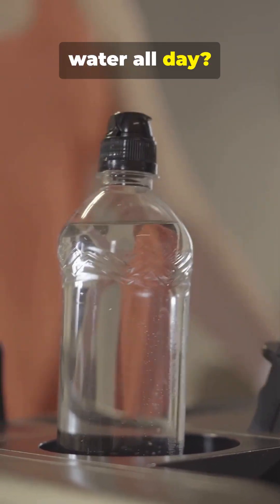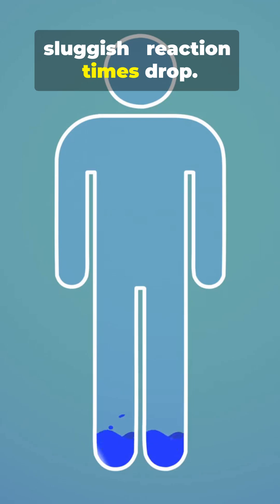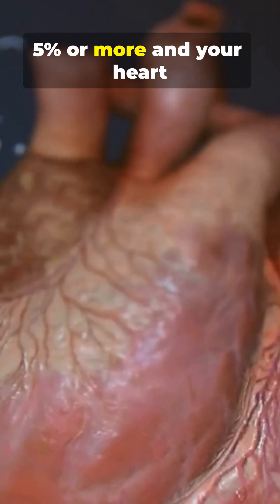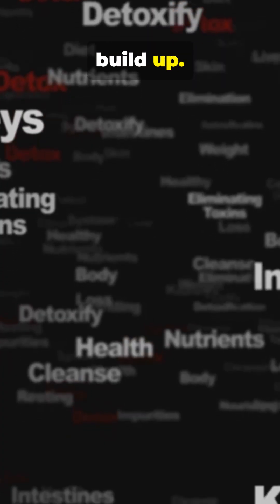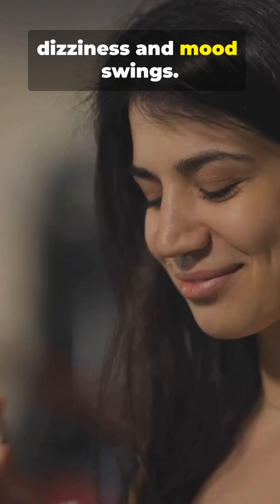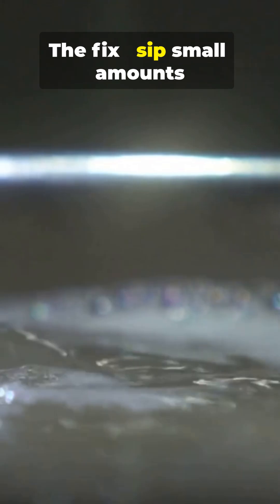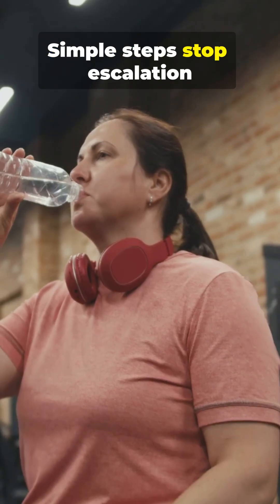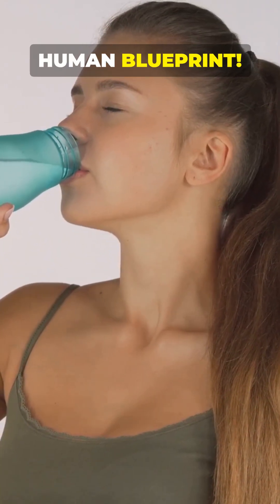Dehydration Is More Dangerous Than You Think.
Not drinking enough water can seriously affect your body 💧
This Short reveals what dehydration does to your brain, energy levels, and organs—and why staying hydrated matters more than you think.